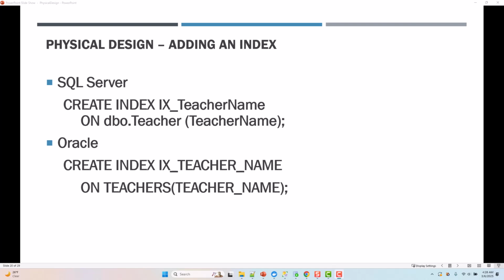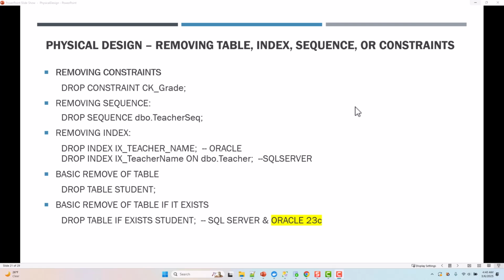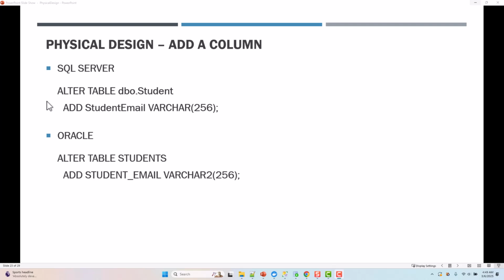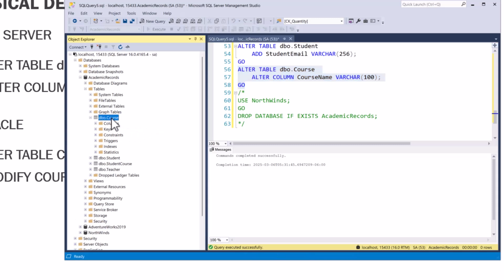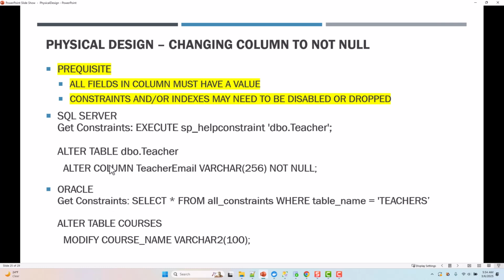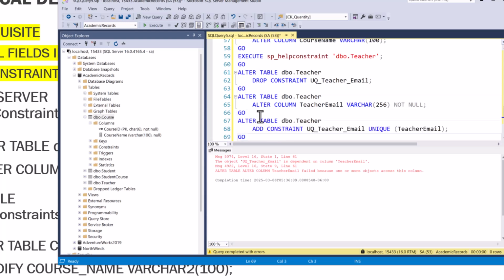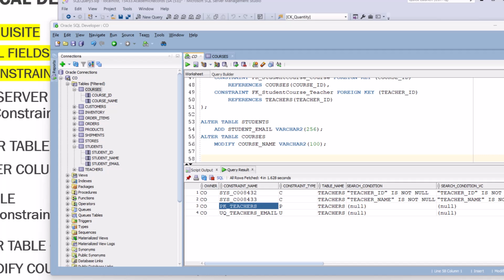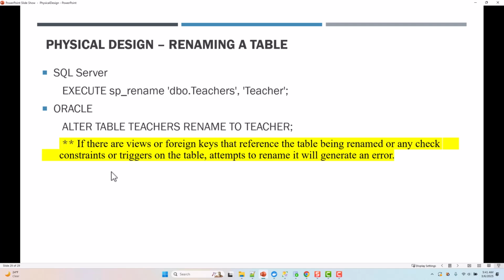CIS-254 Physical Design Part 2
Physical Design using Data Dictionary Language Part 2